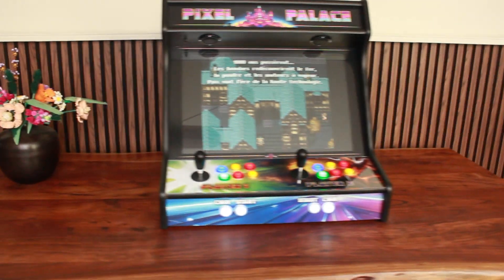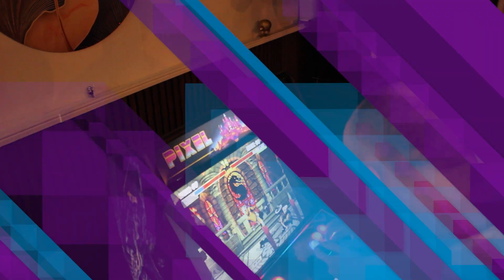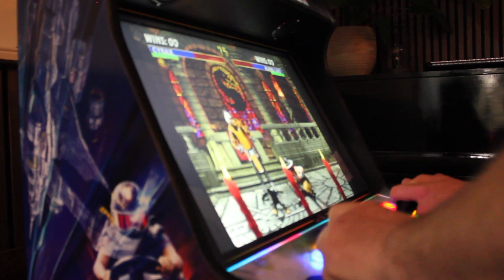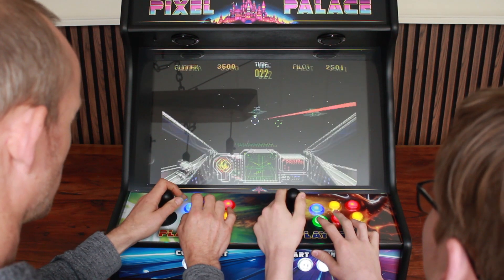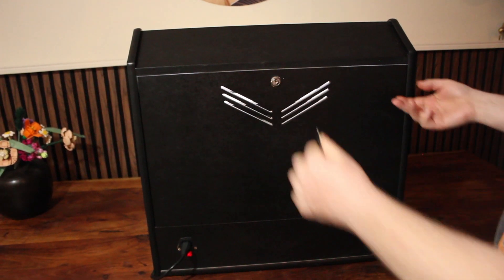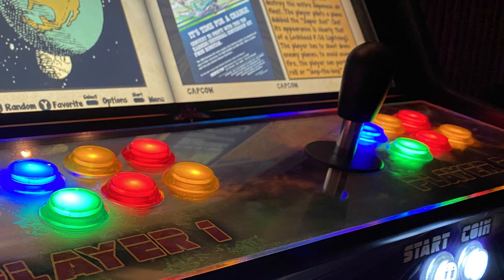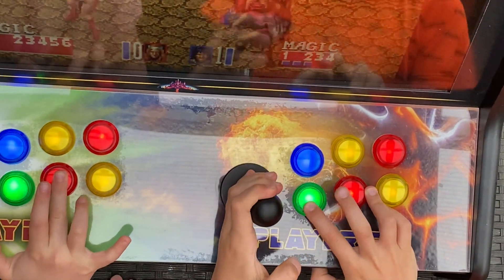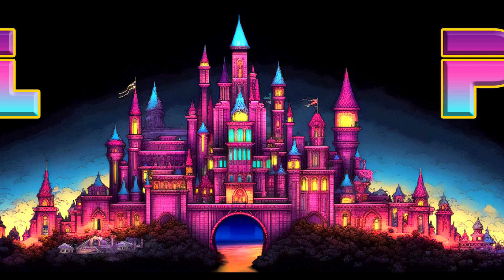Pixel Palace: The fullsize bartop arcade cabinet kickstarter promo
On June 16th 2024, the Pixel Palace bartop arcade cabinet will go live on Kickstarter!
It is globally shippable, features a large 24 inch screen, sound and many hours of fun!